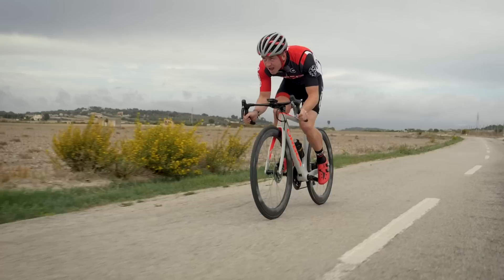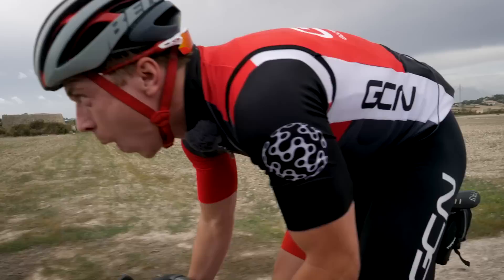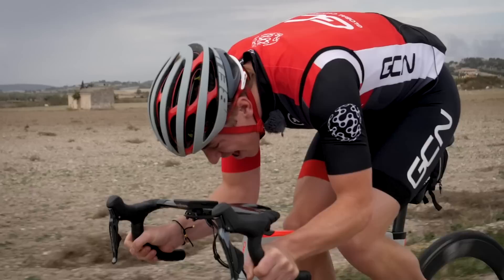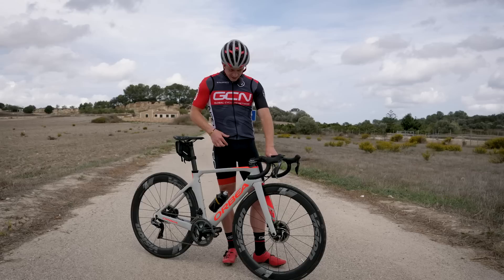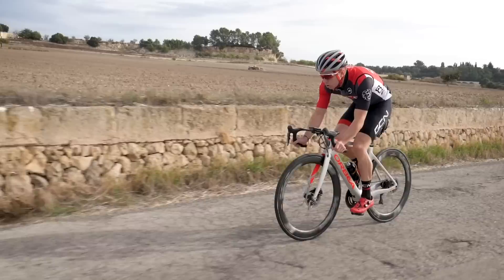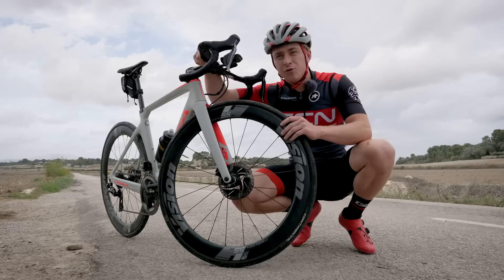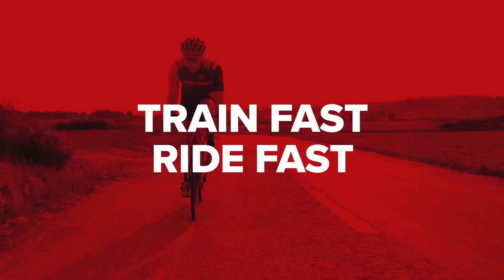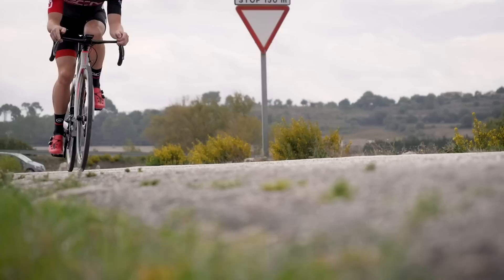How To Cycle Faster On The Flat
Riding a bike fast is addictive and fun, and if you're looking to cycle that little bit faster on flat roads, we have some tips for you. It doesn't matter whether you're sprinting or looking to improve your average speed the same factors of aerodynamics, inertia and friction will be working against you.

If you'd like to contribute captions and video info in your language, here's the

Kid Arizona - Tigerblood Jewel
The Best Of Myself (Tigerblood Jewel Remix) - Daniel Gunnarsson
The Best Of Myself (Tigerblood Jewel Remix) (Instrumental Version) - Daniel Gunnarsson